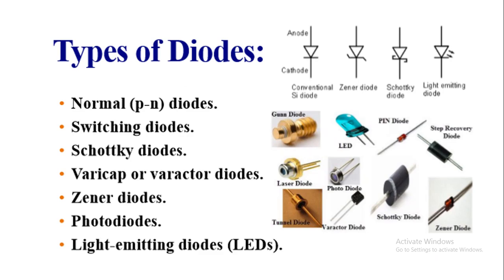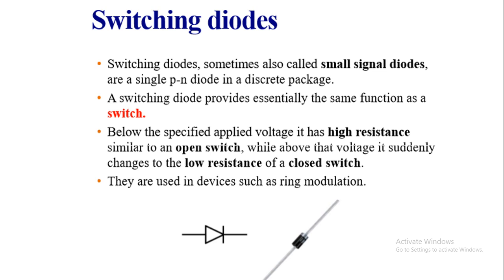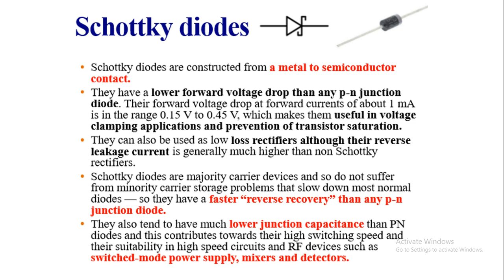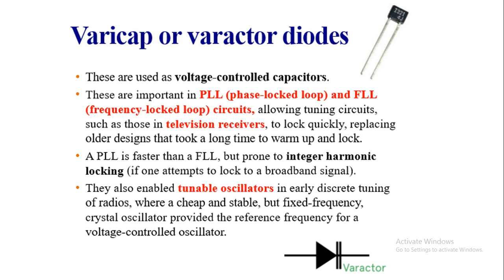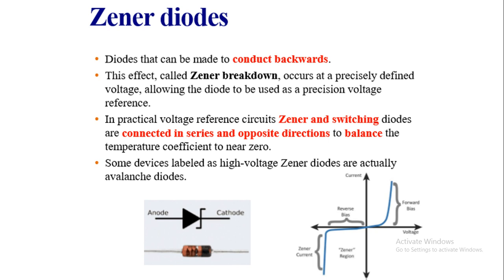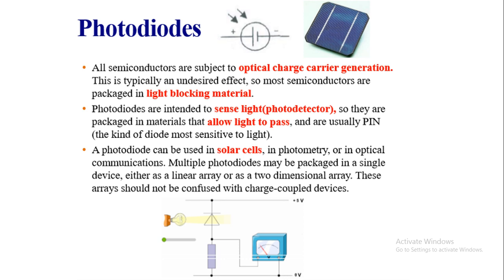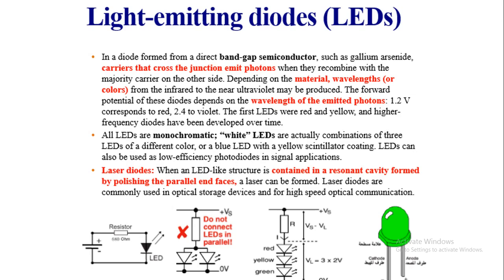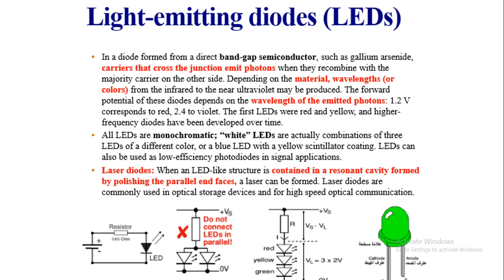Electronics part 7 electronics elements , Types of Diodes